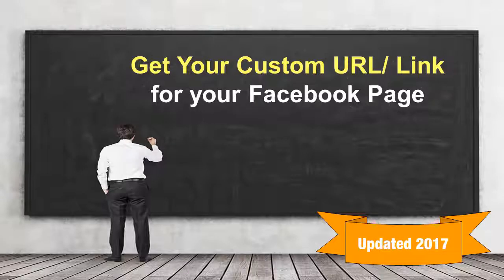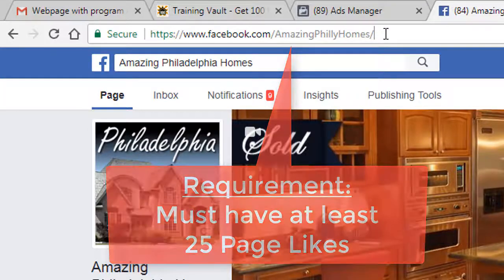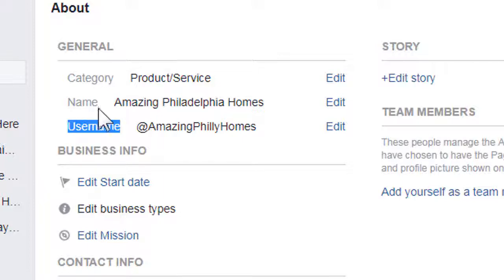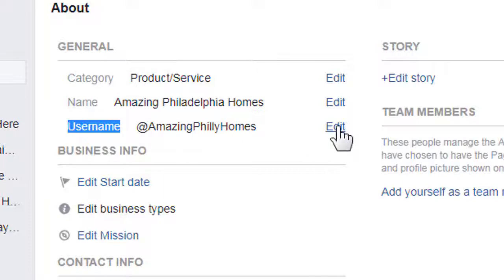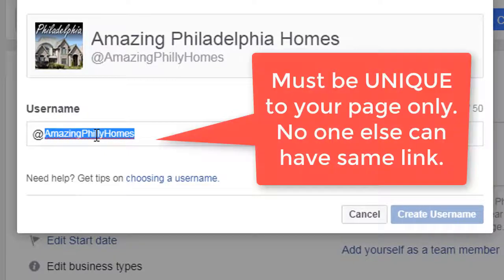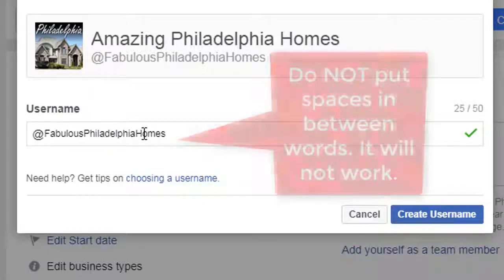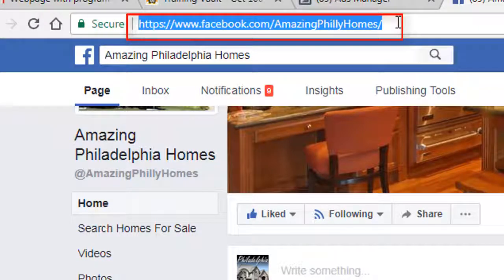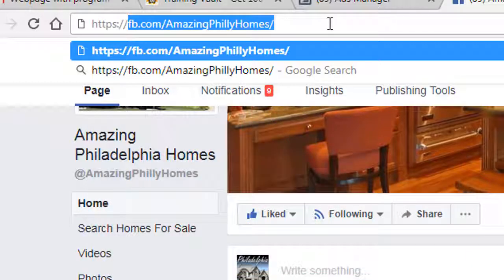Facebook Tips for Realtors: Create Your Custom Username for Your Page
Real Estate agents: Learn how to setup your custom Facebook username to make your Facebook Page link shorter, cleaner, and more effective online and on your printed marketing pieces.

Want to learn 50X more about Facebook for Realtors? Click the following link to see how Realtors can become expert Facebook users overnight.